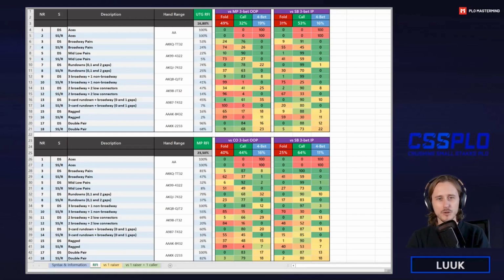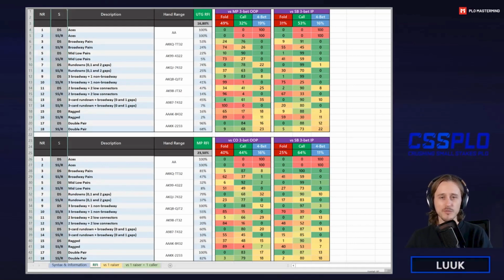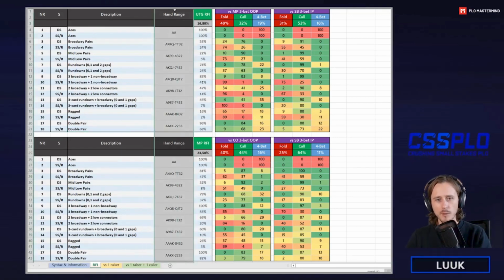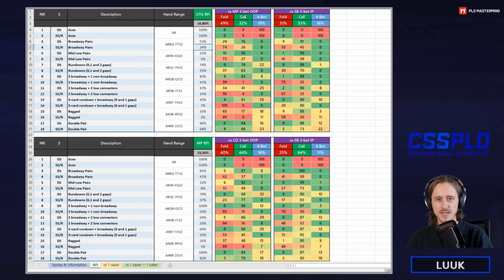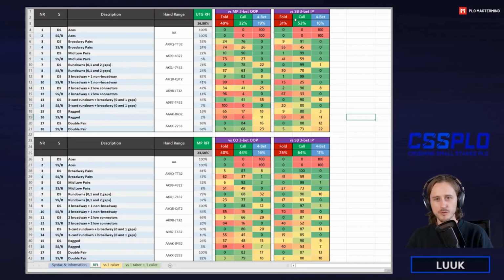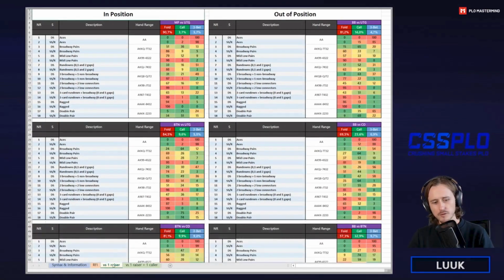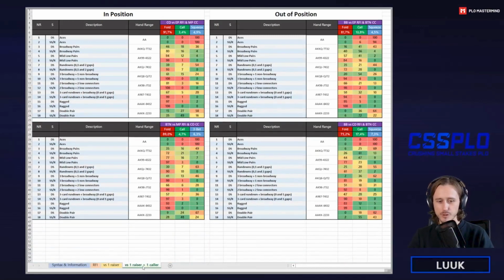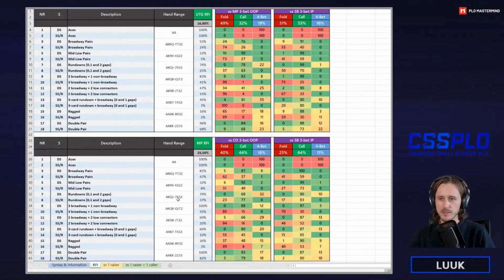Префлоп чарты - низкие стеки PLO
В этом курсе тренер PLO Mastermind Luuk исследует стратегии, необходимые для победы над PLO с маленькими ставками. Luuk показывает важные выводы, принципы и идеи, которые помогут вам стать лучше и в конечном итоге подняться по ставкам.

Этот курс включает в себя:
– Стратегия на префлопе
- Постфлоп стратегия
- Тактика ПЛО
- Играй и объясняй
- Обзоры рук
- Отзывы участников Содержание курса